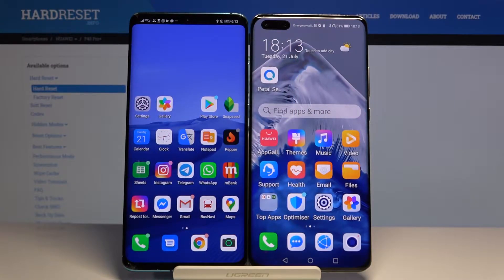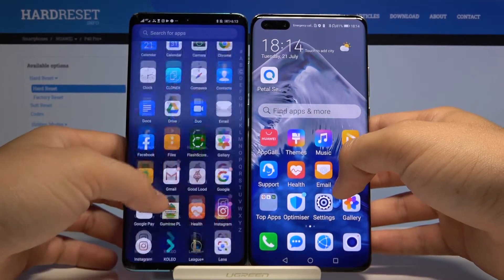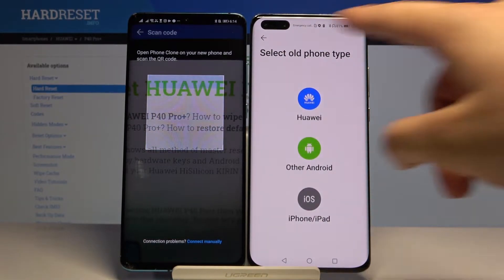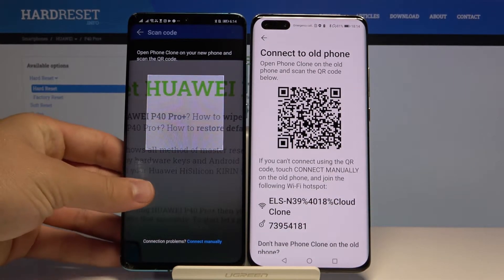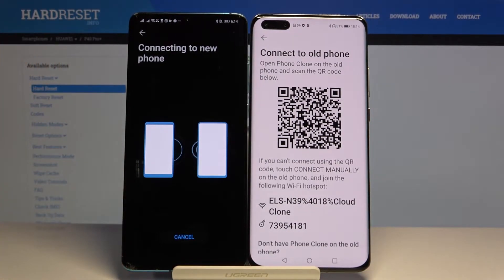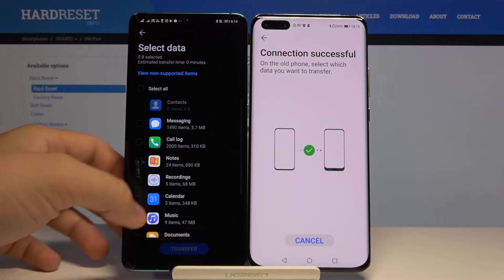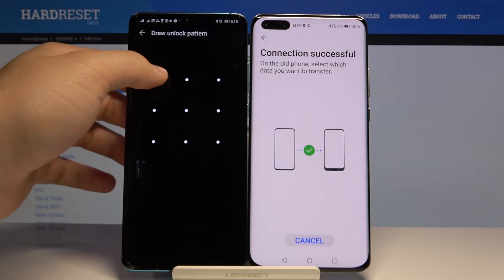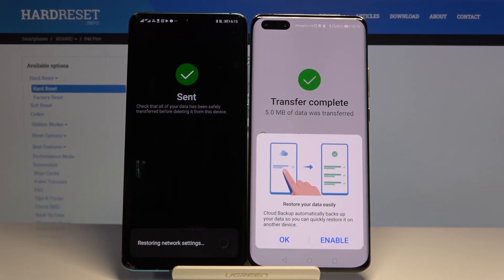How to Transfer Data from Huawei Phone to Huawei P40 Pro+ – CLONEit App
Hi there! Have you ever been wondering how you can transfer data from any Huawei Phone to your Huawei P40 Pro+? In today's video we're going show you how you can easily transfer data from Huawei Smartphone to your Huawei P40 Pro+ just in a couple of simple steps. If you wish to send any kinds of files, media or data you can easily do that just by installing a certain app. So if you wish to learn how you can transfer files from Huawei to Huawei P40 Pro+, all you need to do is just watch this short video to the end, follow the instructions described by our specialist and try to perform this operation yourself on your Huawei P40 Pro+.

How to transfer files instant-on Huawei P40 Pro+? How to move Huawei data to Huawei P40 Pro+? How to share data between Huawei phone and Huawei P40 Pro+? How to send data from Huawei device to Huawei P40 Pro+? How to share Huawei files to multi-people? How to transfer data to Huawei P40 Pro+ without network access? How to transfer data to a specific device?